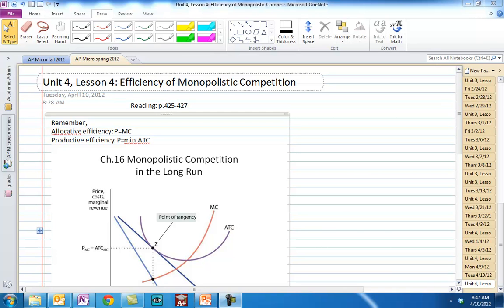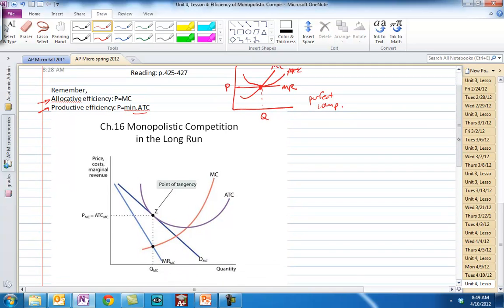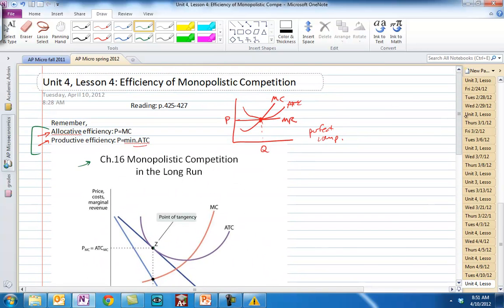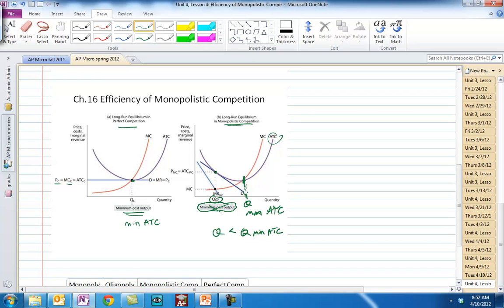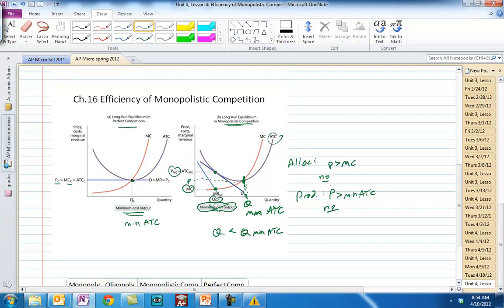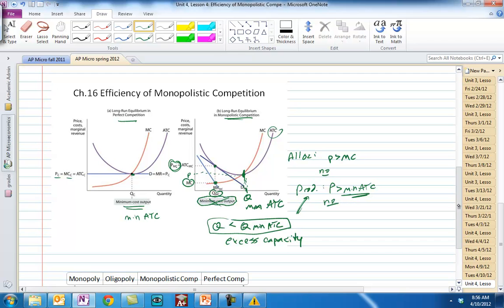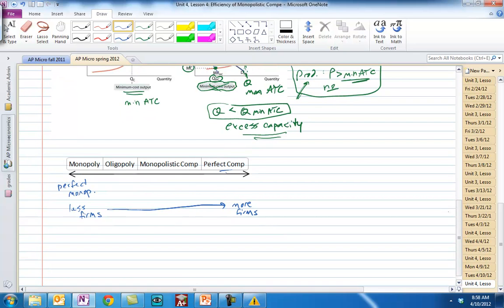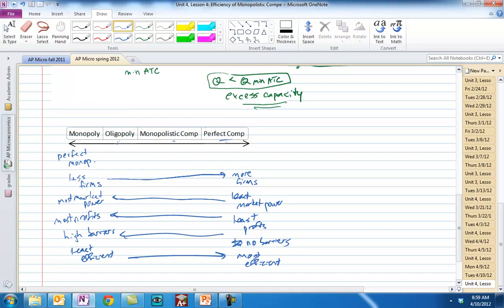AP Micro lesson 4-4